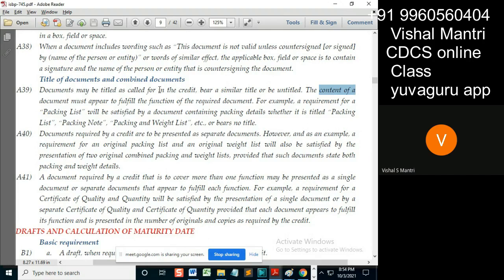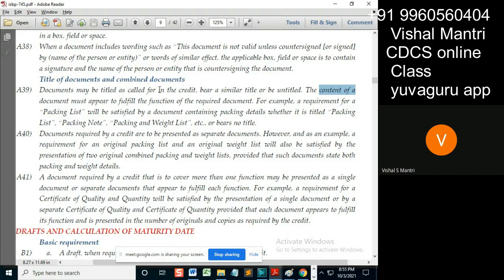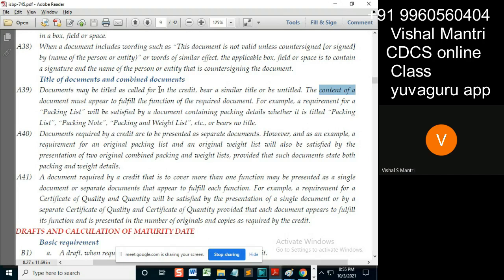CDCS class ISBP 02102021 watermark#shorts90